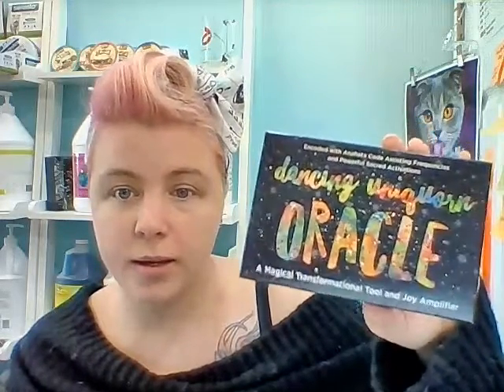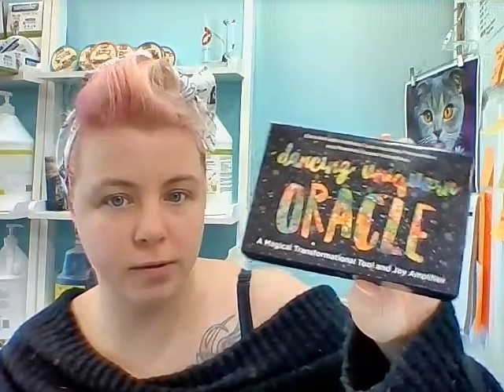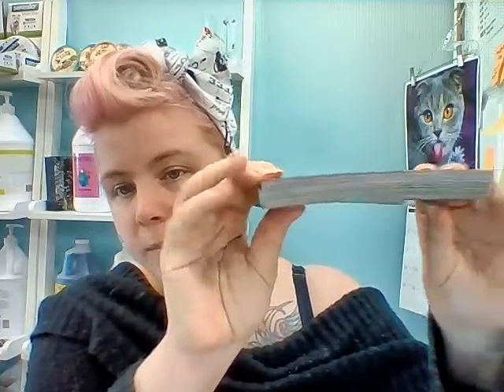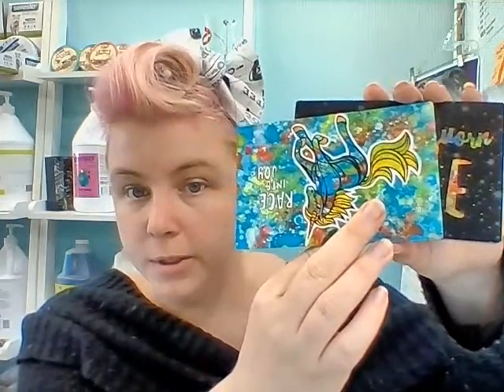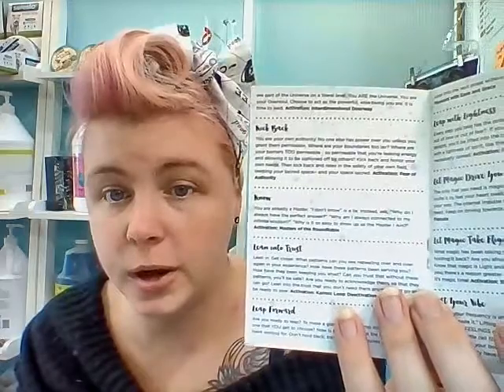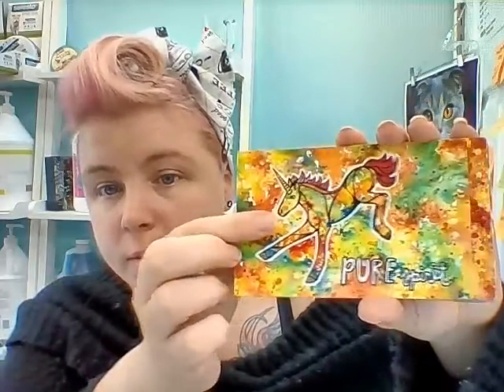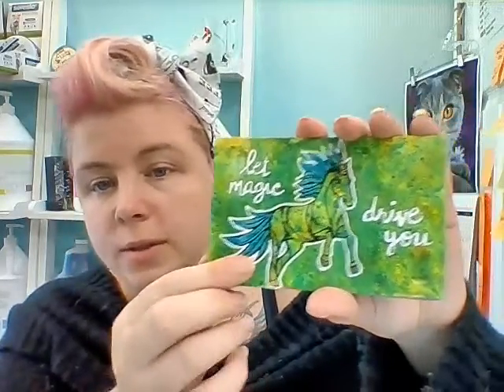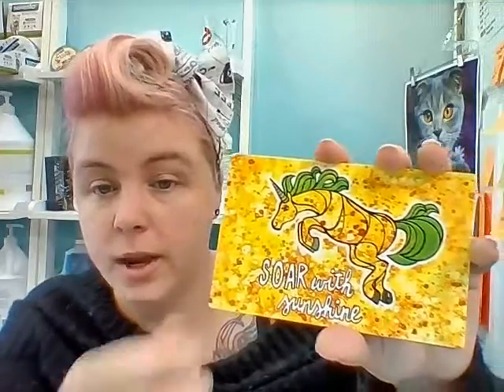Dancing Uniquorn Oracle Review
Today we take a quick look at the Dancing Uniquorn Oracle by Mellie Rose.

My Etsy